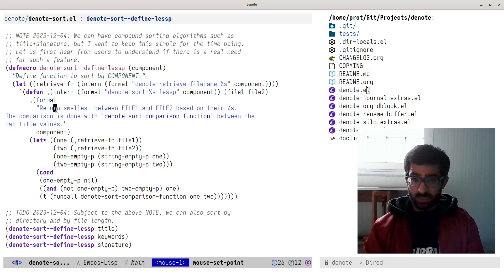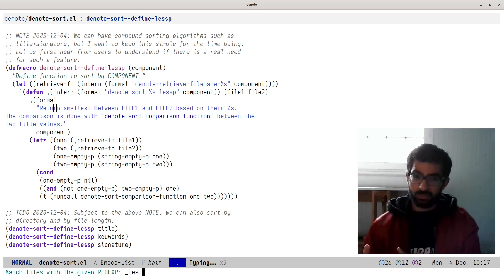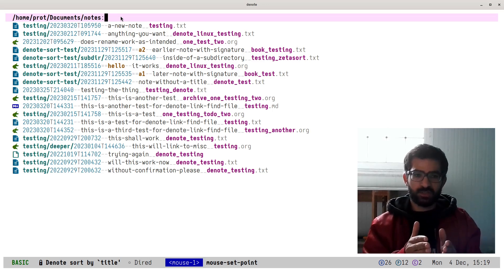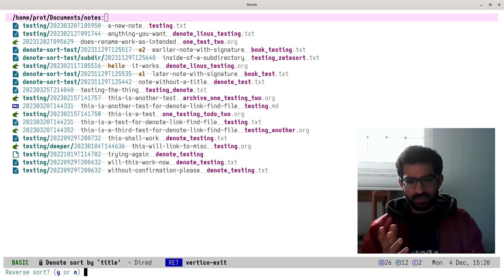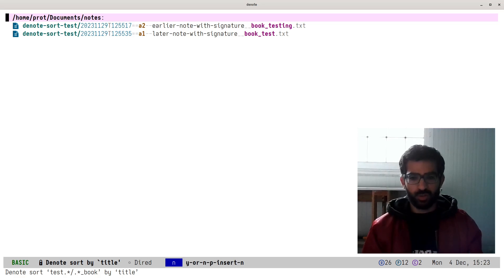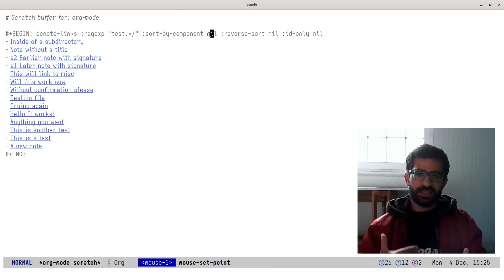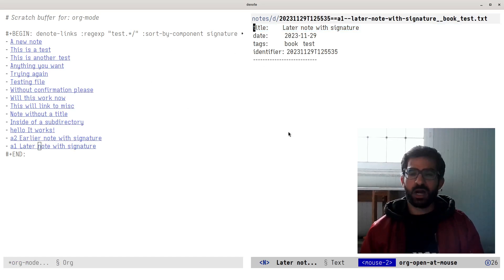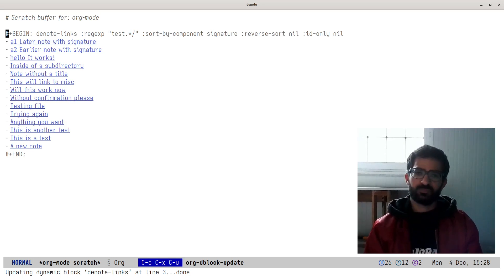Emacs: the new Denote sort mechanism (Dired, Org dynamic blocks)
In this ~13 minute video I demonstrate the new functionality I am developing for Denote. It allows us to produce sorted lists of files based on any of the file name components that Denote formalises. The command 'denote-sort-dired' leverages this facility, as do the Org dynamic blocks that Denote defines.